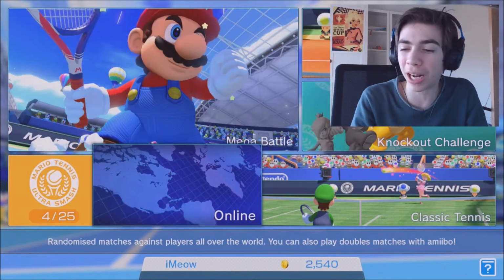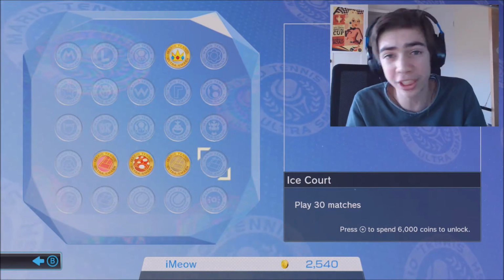MARIO TENNIS ACES IS AN ULTRA SMASH PORT?!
►Songs
Background : Foster the People - Best Friend (Wave Racer Remix)
Outro : Vexento - Masked Raver

Video uploaded & owned by iMeow.